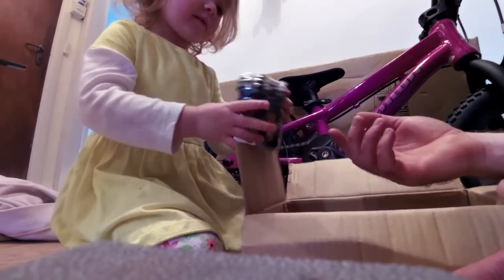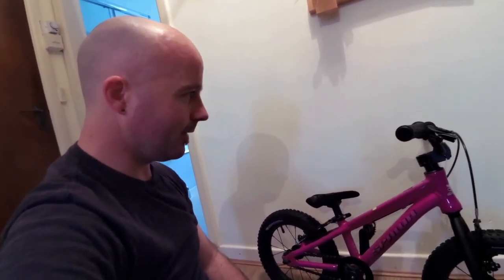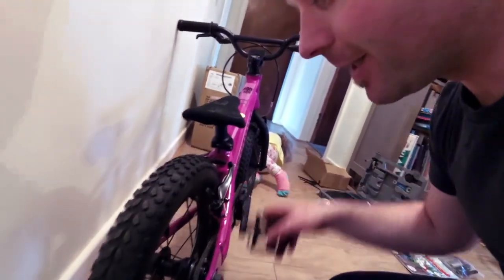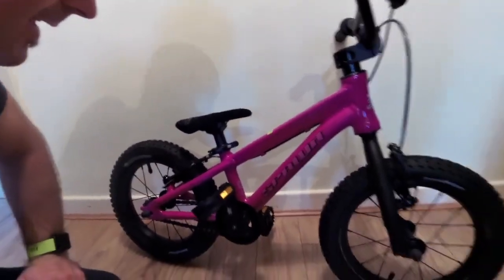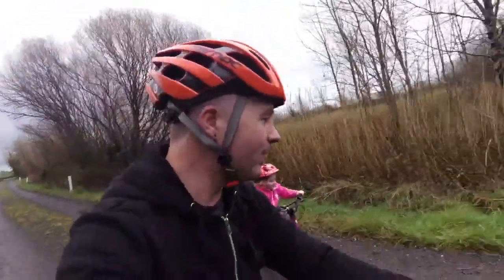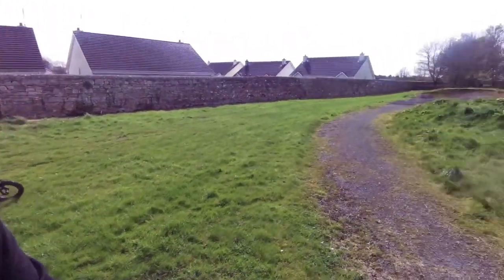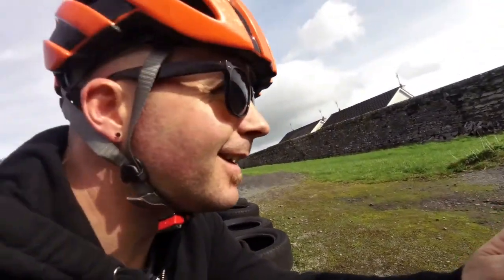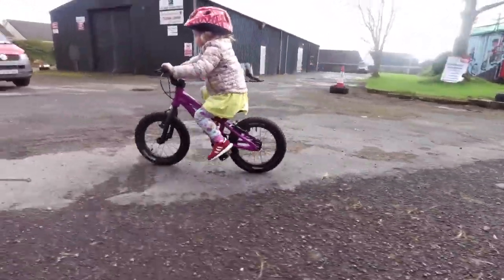New Bike, Training the new Mechanic and BMXing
This is a short video of us getting our new bike, building it up and trying it out. It's an awesome Spawn Yoji 14.